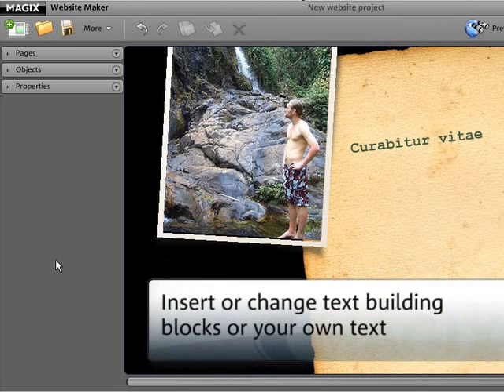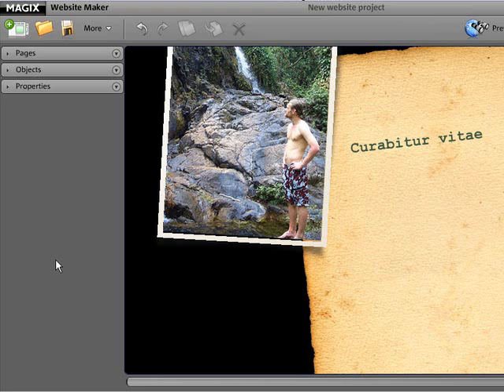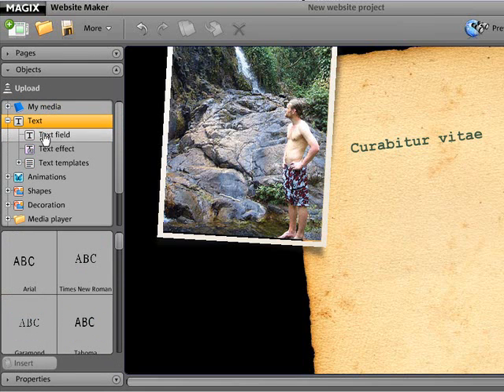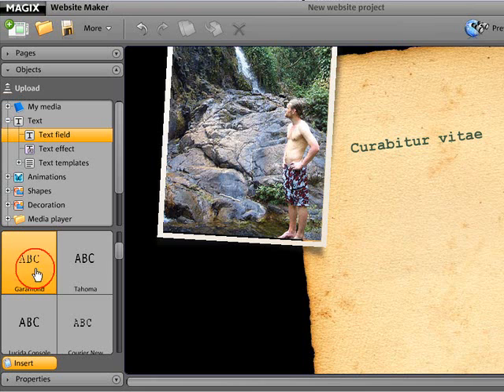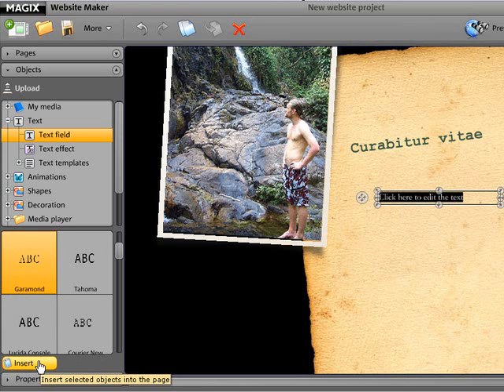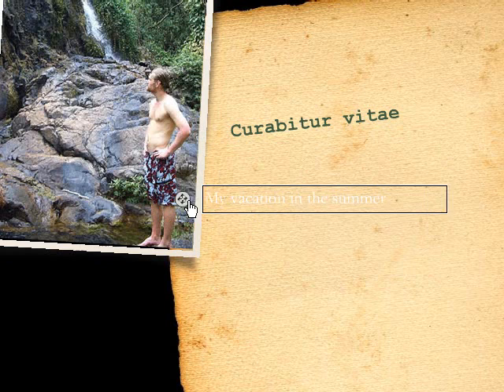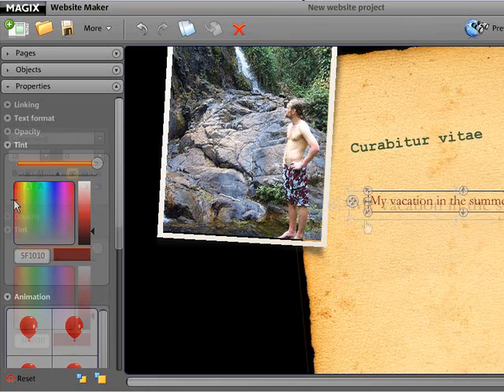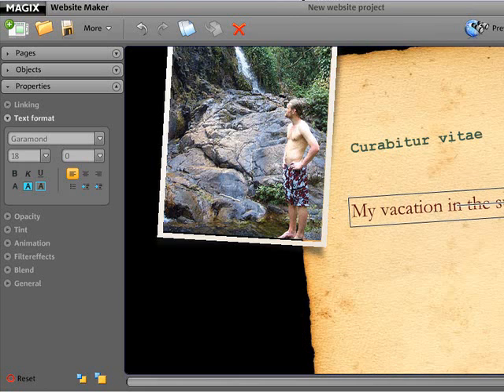MAGIX Website Maker - Insert text to your site